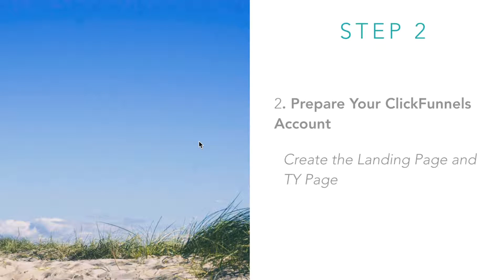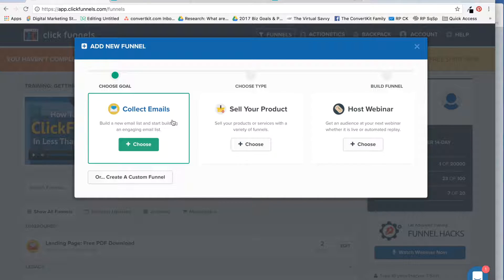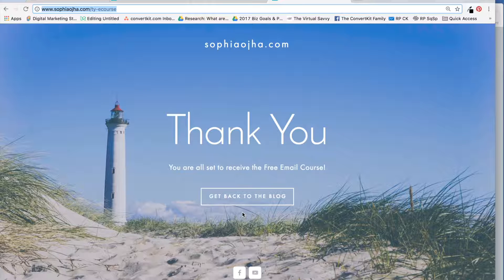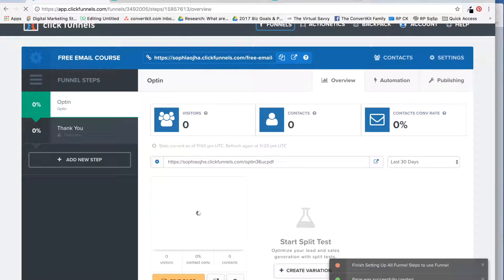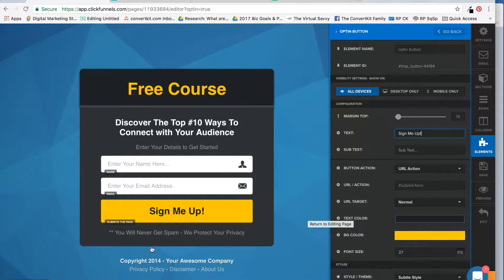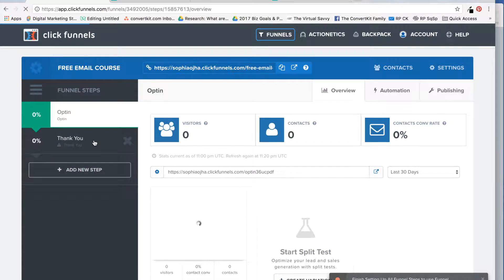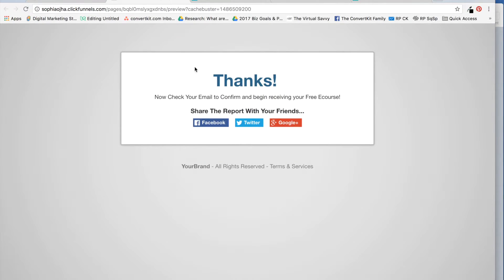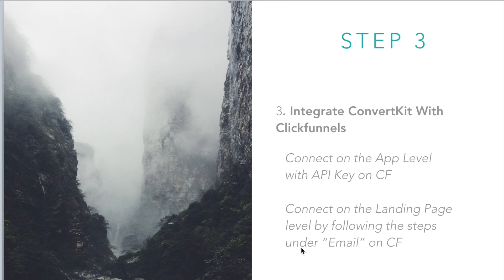011: ClickFunnels Integration with ConvertKit (Step 2 of 4)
Hey Y'all! In this video, I show you how to connect Click Funnels with ConvertKit so that your landing page or your opt-in page on CF is sending the subscriber data collected (name and email) to your ConvertKit account.

There are four steps involved in this. This video is Step 1.

Video 010: Step 1 - Prep CK account
Video 011: Step 2 - Prep CF account
Video 012: Step 3 - Integrate CK with CF
Video 013: Step 4 - Test it all out

[Created by Sophia Ojha - I am Certified ConvertKit Expert specializing in helping bloggers build profitable businesses using email marketing tools and strategies.